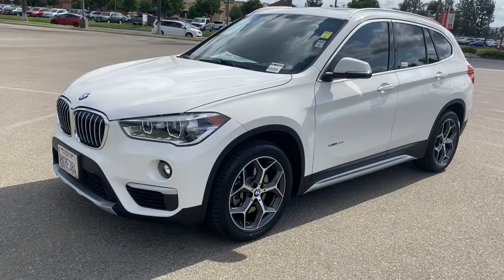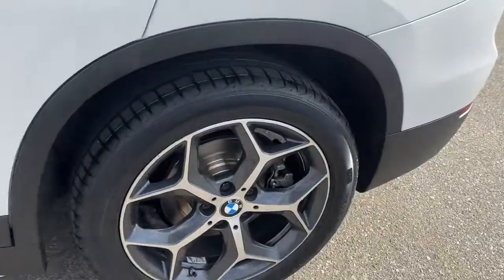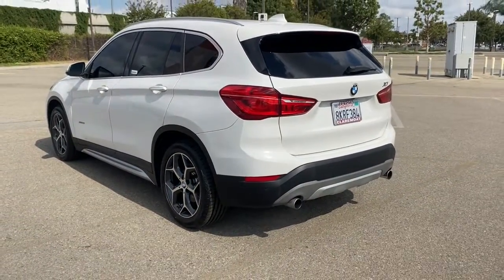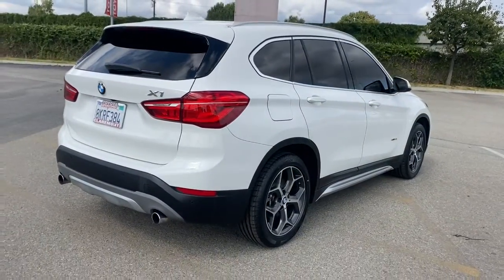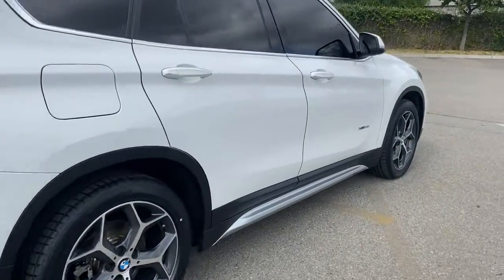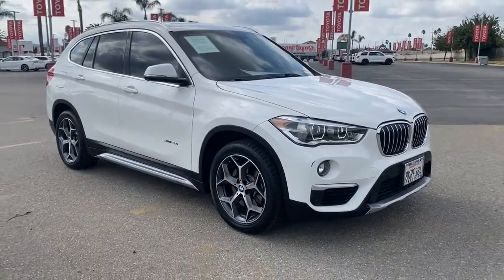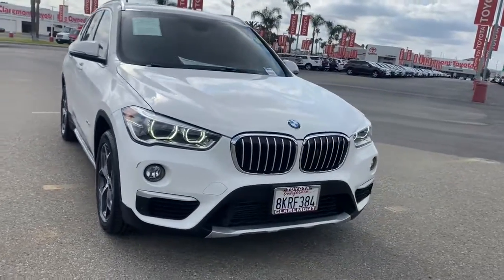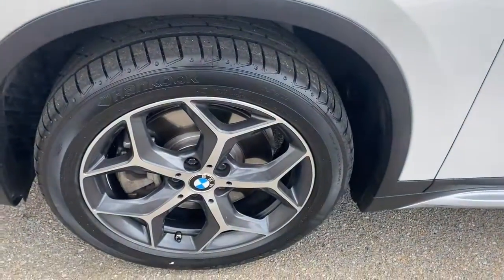2016 BMW X1 Claremont, Ontario, Pasadena, Anaheim, CA 0217785A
Alpine White Used 2016 BMW X1 available in Claremont, California at Claremont Toyota. Servicing the Ontario, Pasadena, Anaheim, CA area.

Claremont Toyota
601 Auto Center Drive

Looks and runs great. Good tires and brakes. Engine and transmission run smooth. Damage free. Immaculate inside and out. FREE CARFAX! We have great interest rate and financing for ALL credit situations.. Alpine White 2016 BMW X1 xDrive28i AWD 8-Speed Automatic 2.0L 4-Cylinder DOHC 16V TwinPower TurboOdometer is 1054 miles below market average! 22/32 City/Highway MPGAwards:* JD Power Automotive Performance Execution and Layout (APEAL) Study * 2016 IIHS Top Safety Pick+ * 2016 KBB.com 10 Best Luxury Cars Under $35000Reviews:* Class-leading cargo capacity; quickest and most agile among its competitor; interior materials are of the highest quality and constructed with detail and care. Source: Edmunds